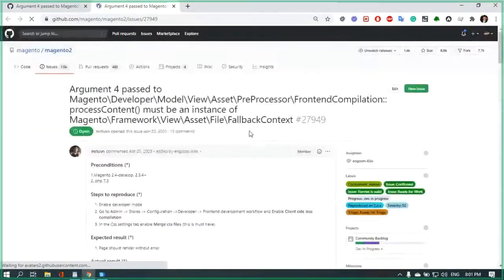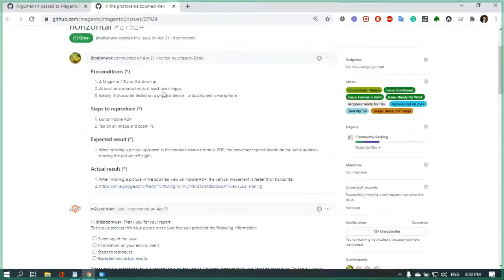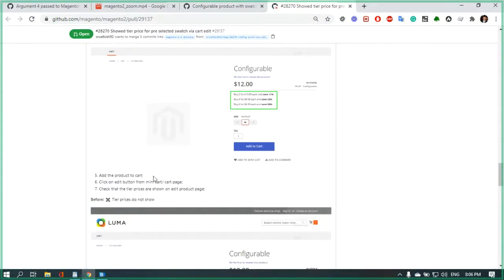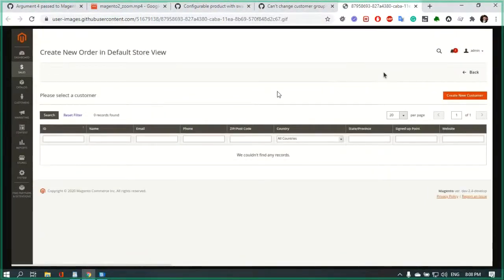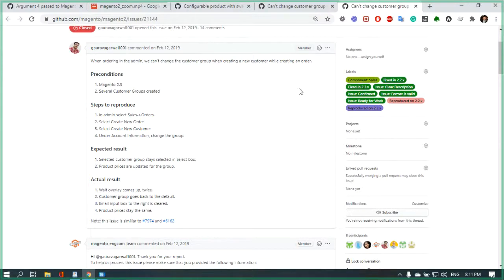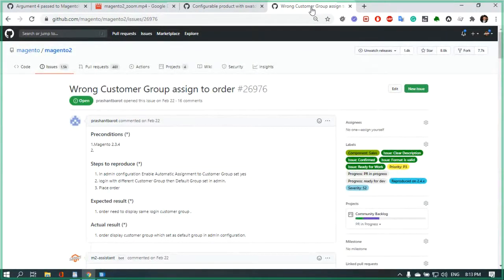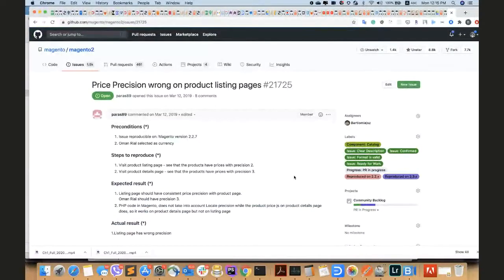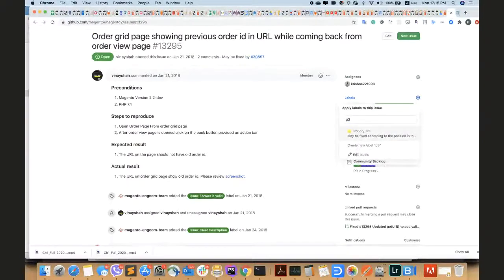Community Contribution Triage 07/20/2020